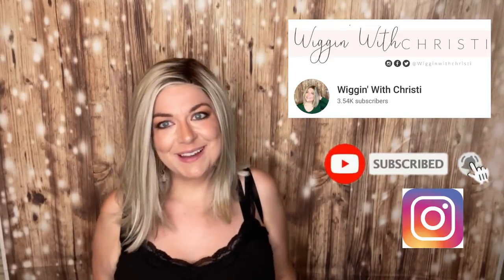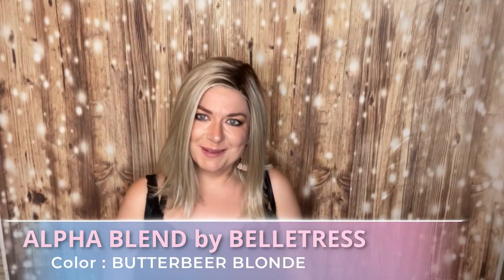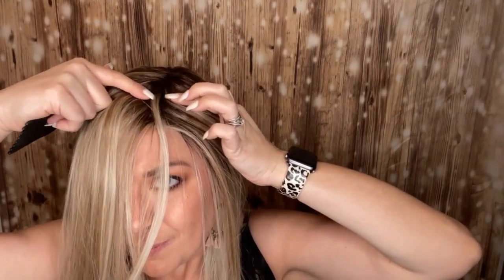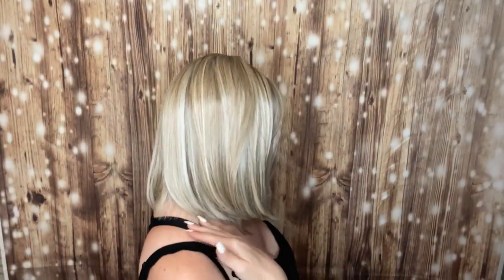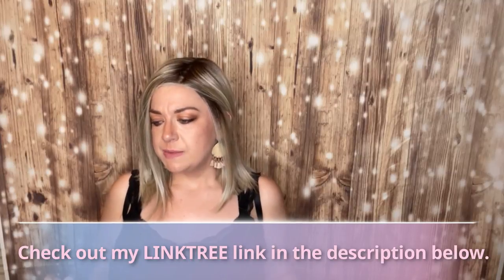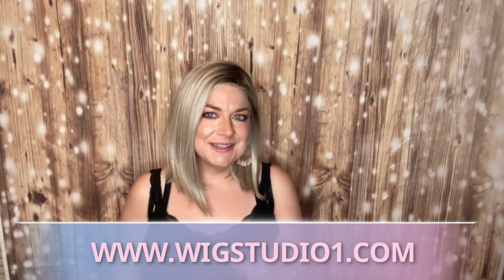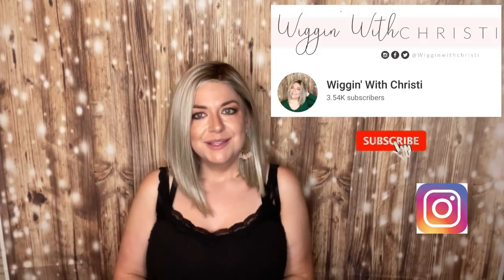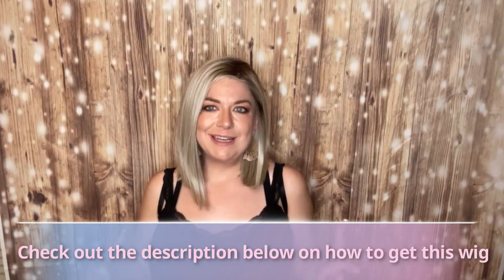A heat friendly synthetic wig that I actually like??? Belletress ALPHA BLEND - Butterbeer Blonde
CHECK OUT THIS NEW LONG BOB WIG STYLE for 2021!  Let's look at Belletress ALPHA BLEND in the color BUTTERBEER BLONDE. This is a part of the Coffee Collection.  FIND OUT how this heart friendly fiber is settling with me.

** I purchased this wig with my own funds.**

Produced and Filmed in 2021 by WIGGIN WITH CHRISTI